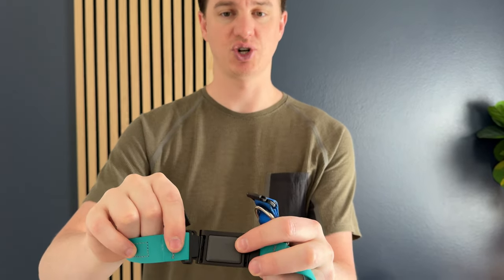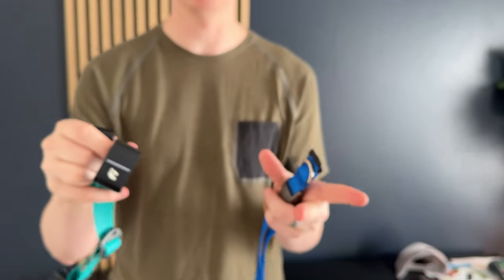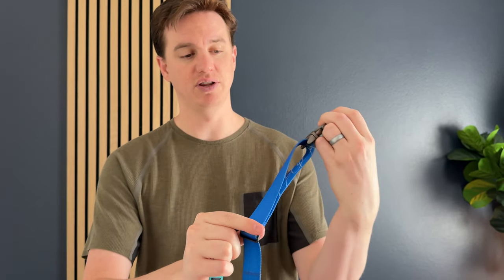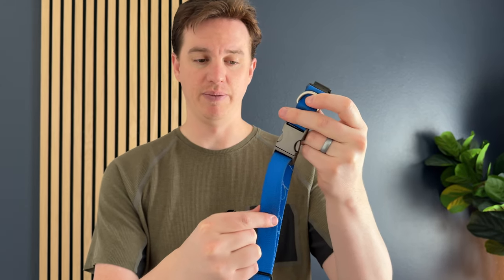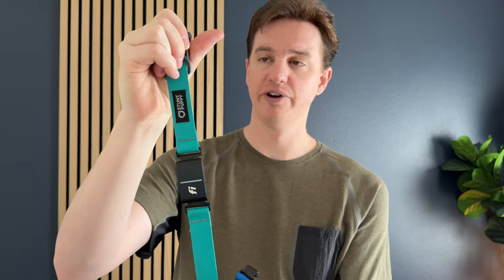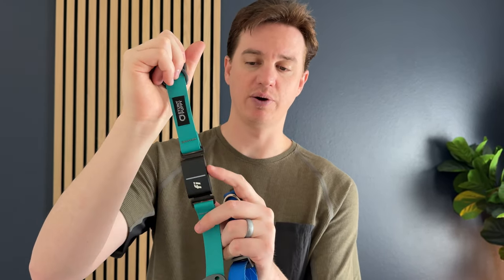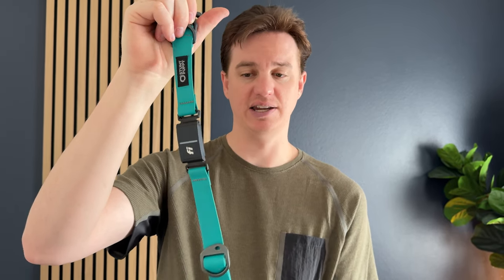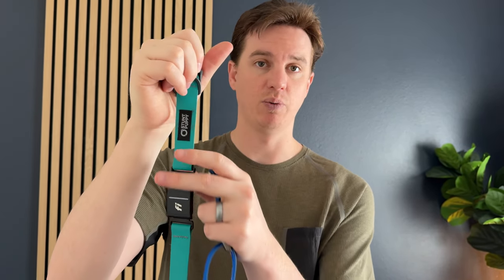Why we replaced the Fi Collar with Stunt Puppy for Series 3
We LOVE the Fi Series 3 but the collar had one major issue so we replaced it with the Stunt Puppy--and now it's perfect!